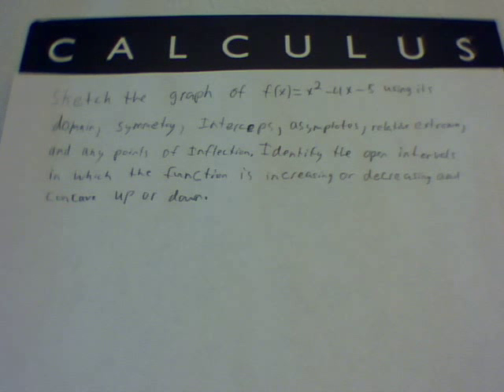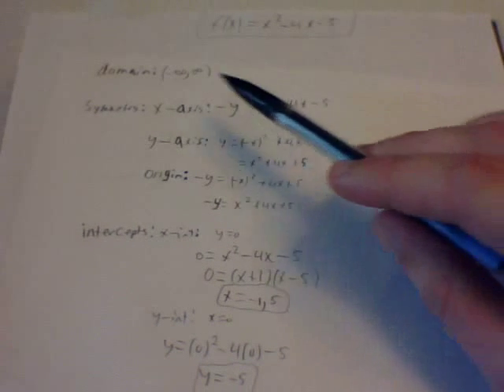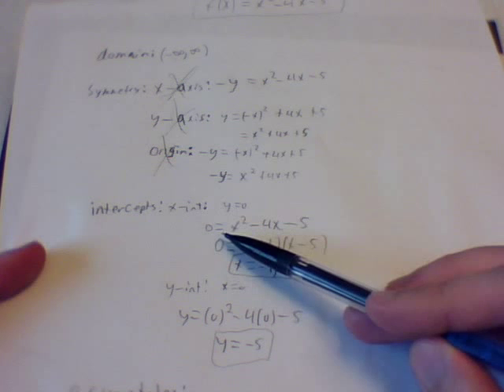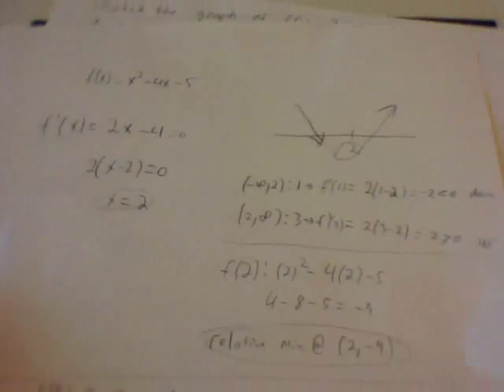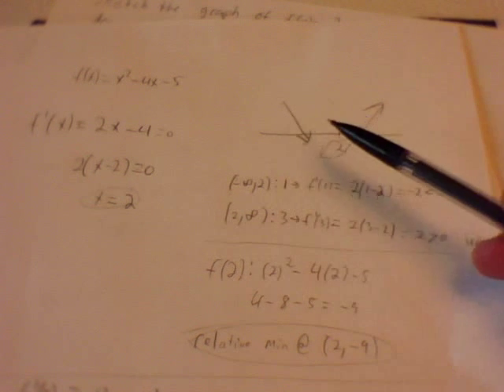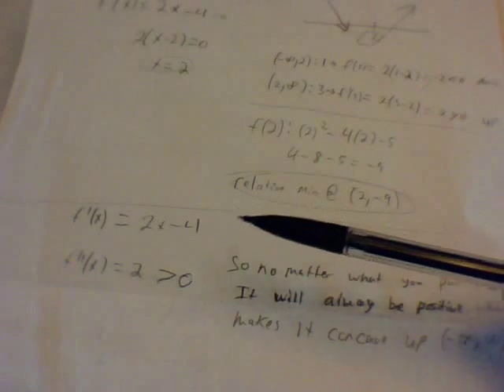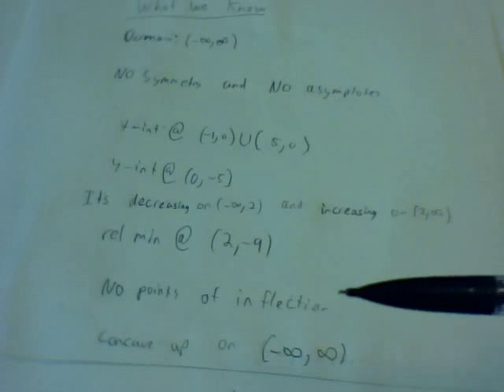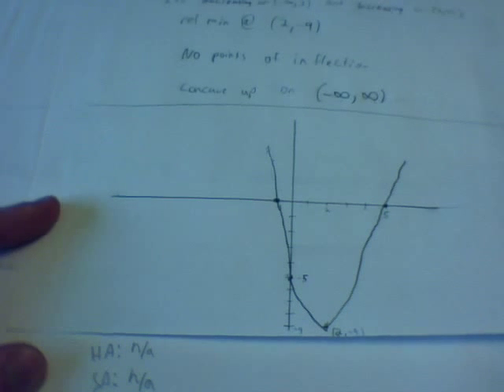How to use Calculus to graph f(x)=x^2-4x-5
Sketch the graph of f(x)=x^2-4x-5  using its domain, symmetry, intercepts, asymptotes, relative extrema, and any points of inflection. Identify the open intervals in which the function is increasing or decreasing and concave up or down.